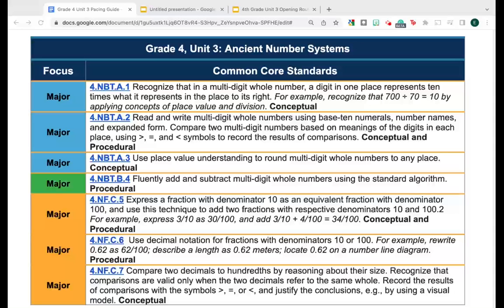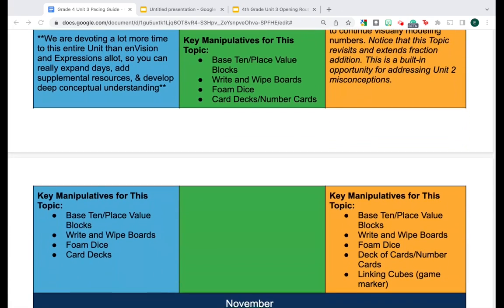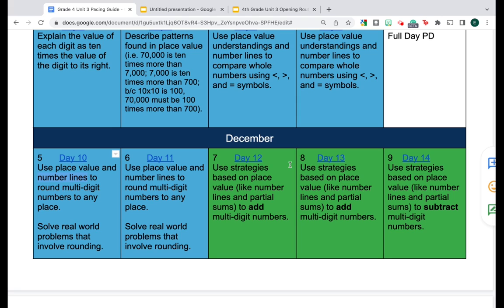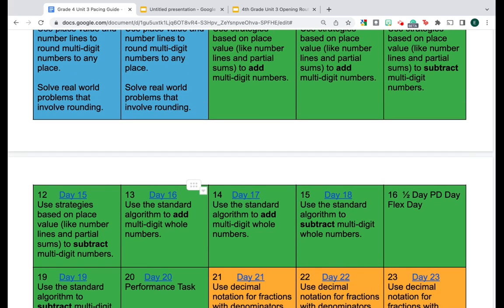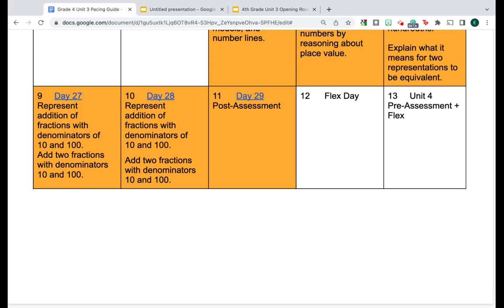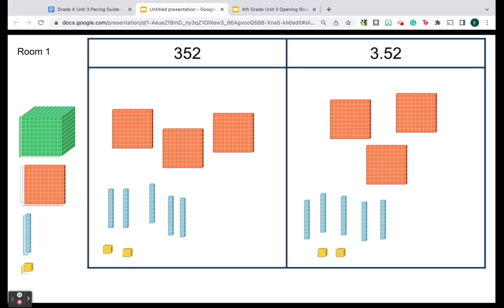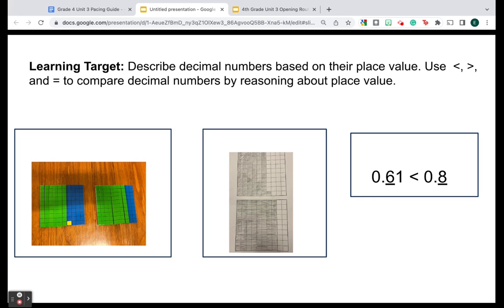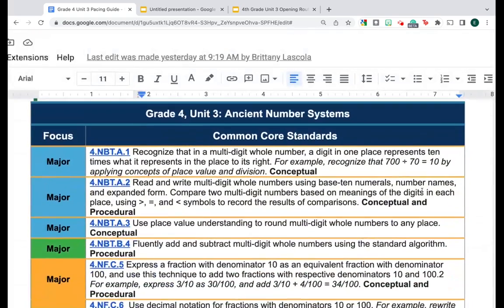Grade 4 Unit 3